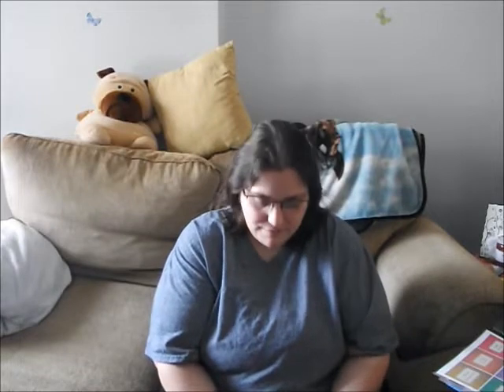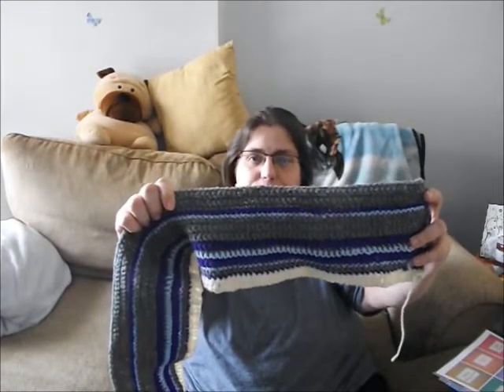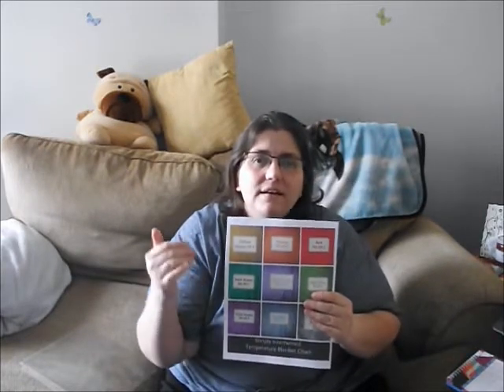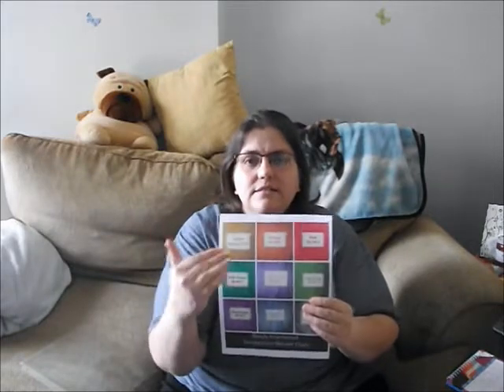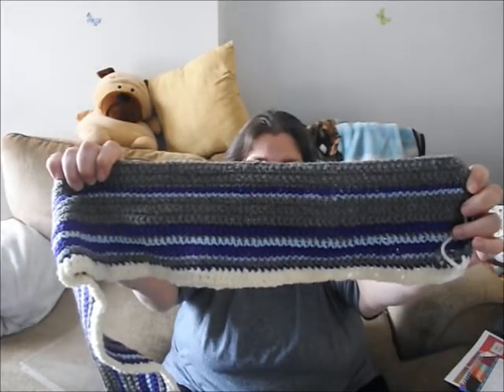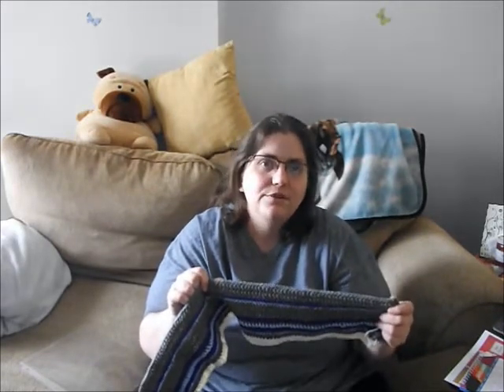Week 3 Temperature Blanket Update And Yarn Concerns